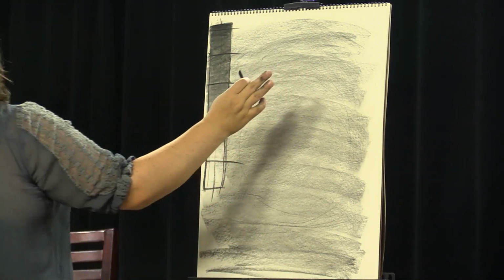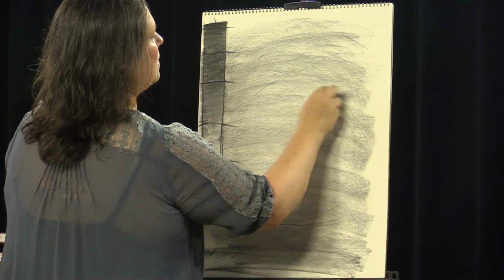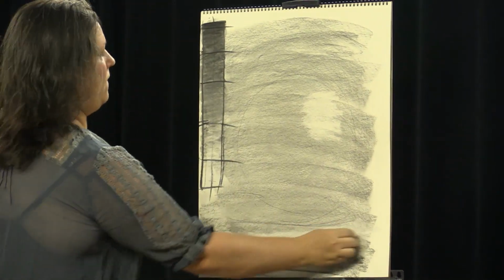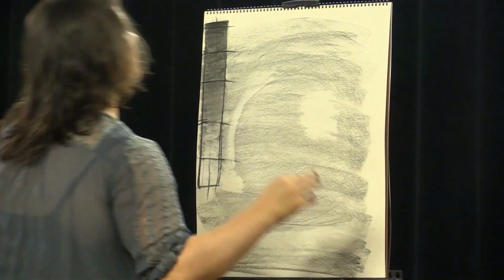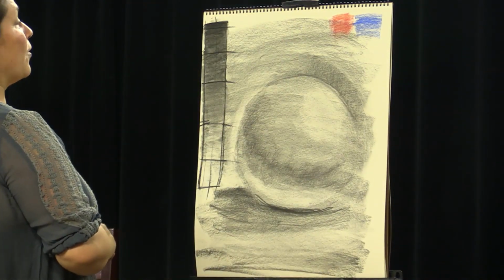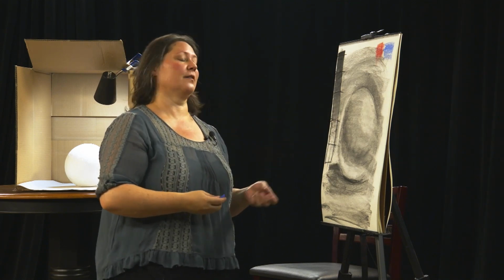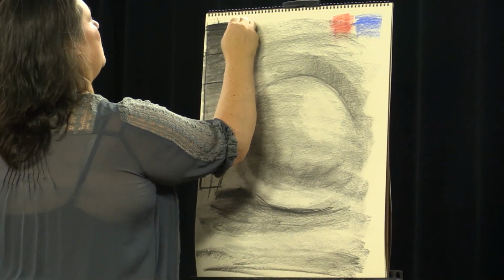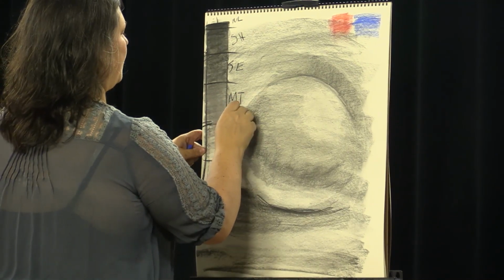Art with Alison - Episode 6: Color Temperature